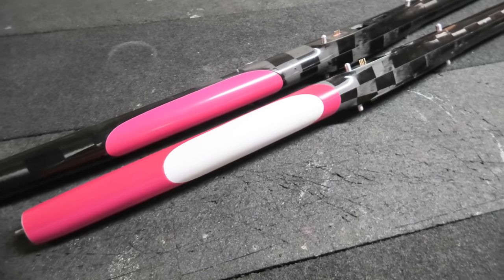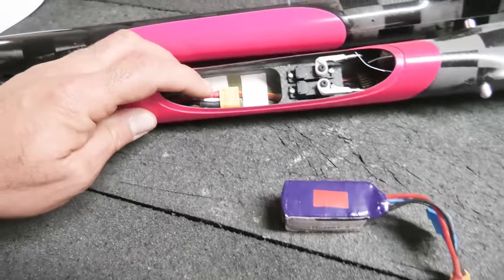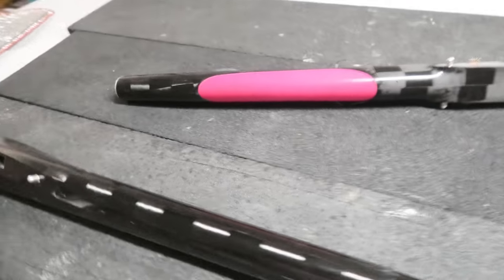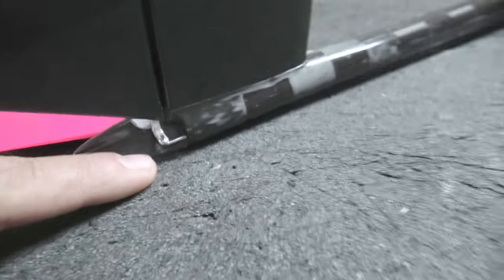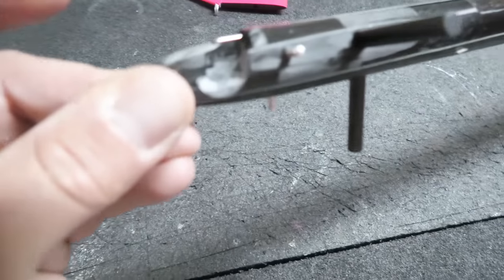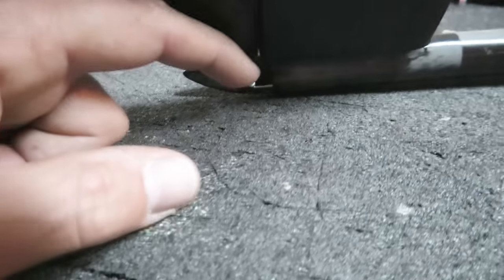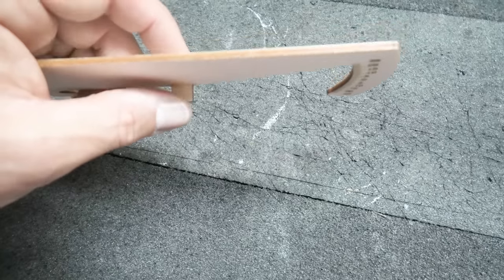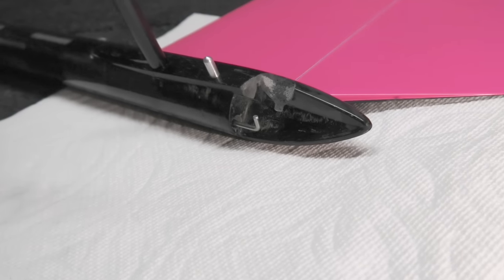Infinity F5J Short Nose V-Tail Fuse Overview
Let's take a look at the new V-tail fuselage for the Infinity F5J and F3J model. Should help out with getting the right CG and should also make the model more responsive. Installation of gear can be tight!